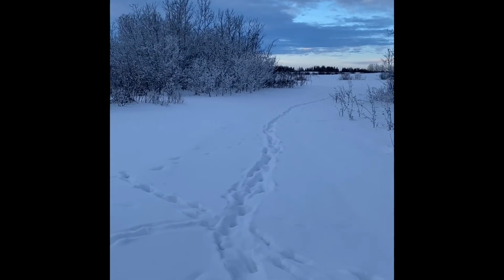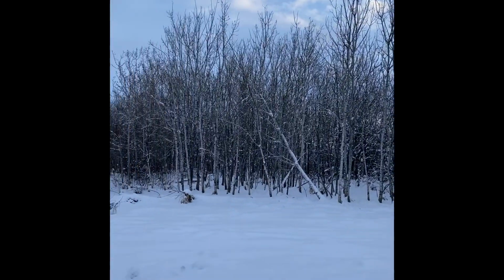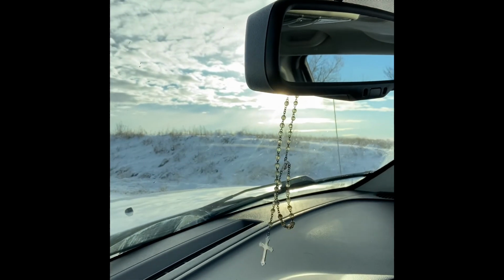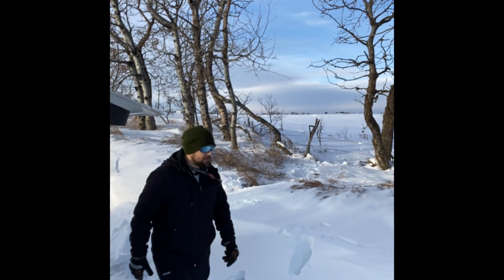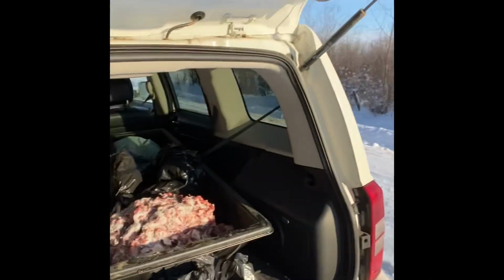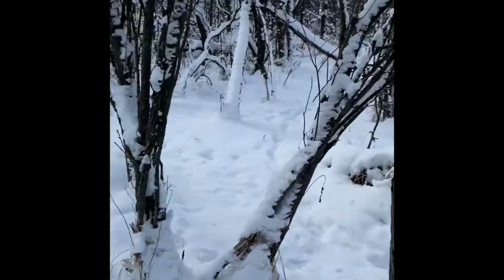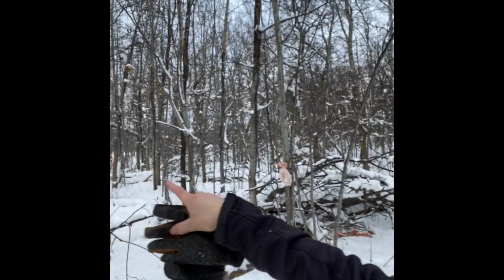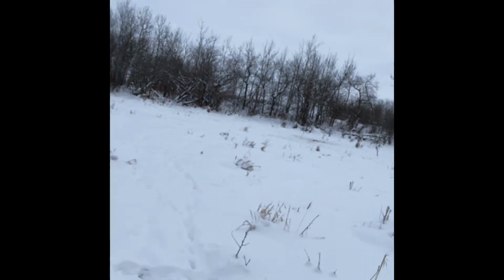Coyotes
Episode 1 Setting up my bait stations for snaring coyotes Alberta 2022